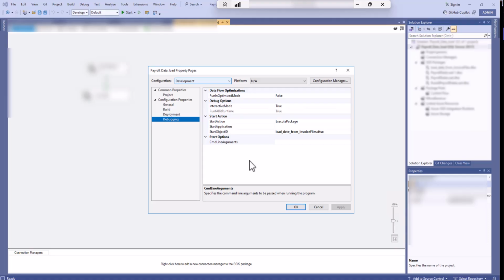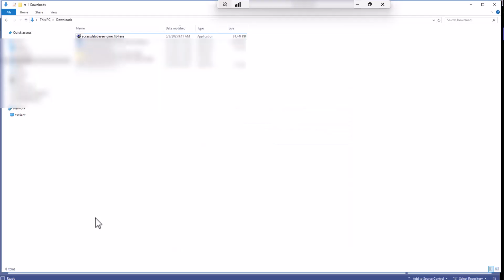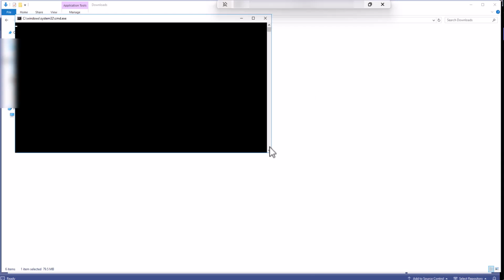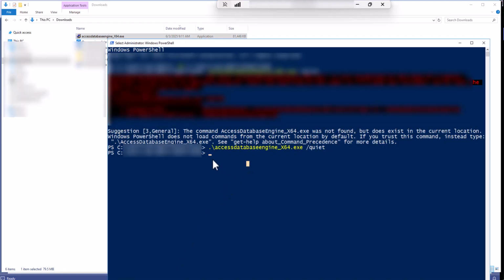Fix SSIS Debugging & Access Engine 64-bit Installation Issues.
Are you seeing the error:
⚠️ “You cannot install the 64-bit version of Microsoft Access Database Engine…”
Or
❌ Your SSIS packages fail to debug when connecting to Excel or Access?

In this video, we:
- Explain why this issue happens
-Walk through how to fix the 64-bit Access Database Engine problem
-Show you how to successfully debug SSIS with Access/Excel files involved